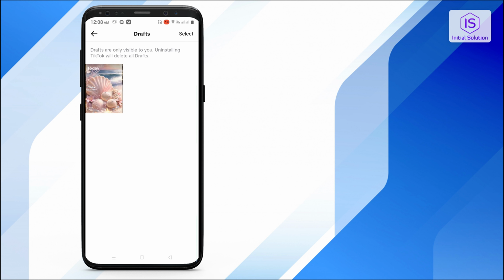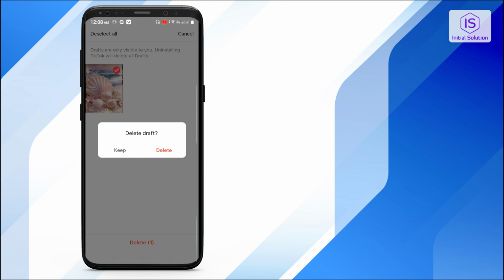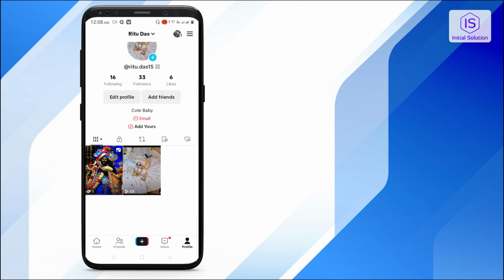How to Delete Drafts on TikTok: Clean Up Your Content Workflow 2024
🌐🚀 Hello, TikTok enthusiasts! Welcome back to Initial Solution, your ultimate source for TikTok wisdom. In today's video, we're tackling a common issue – how to delete drafts on TikTok. It's time to declutter your content workspace and streamline your creative process. Let's get started! 🌐🚀

📌 Here's a sneak peek of the steps we'll cover:
Step 1: Launch TikTok
Step 2: Access Your Drafts
Step 3: Select the Draft to Delete
Step 4: Confirm Deletion
Step 5: Repeat if Necessary

📖 Chapters of How to delete drafts on tiktok:
0:00 Introduction
0:12 Go to TikTok app
0:19 drop section
0:25 Delete Drafts on TikTok
0:33 Delete option
0:47 Conclusion
0:57 Sponsored Messages

💥 Be sure to explore our other playlists for valuable insights! 💥